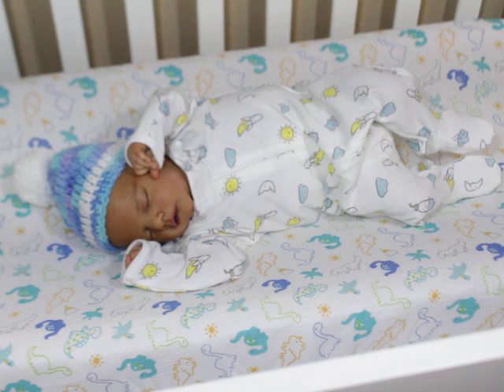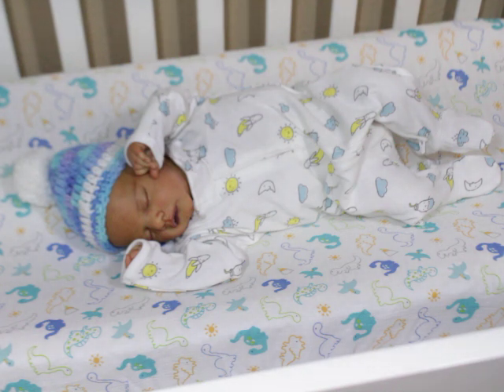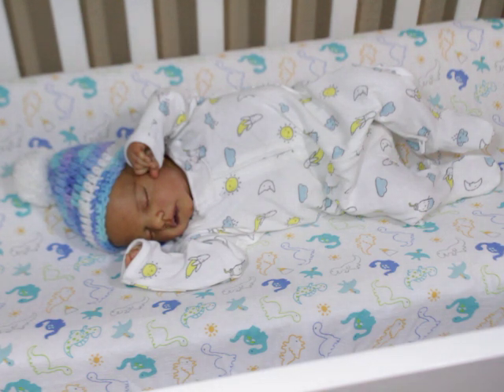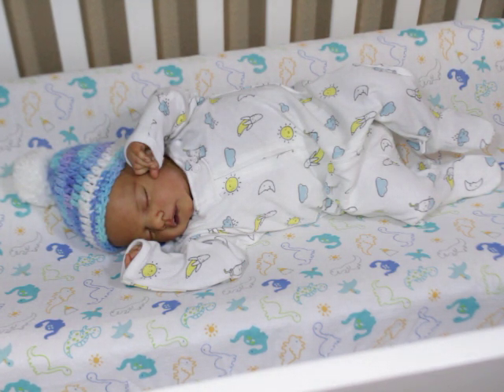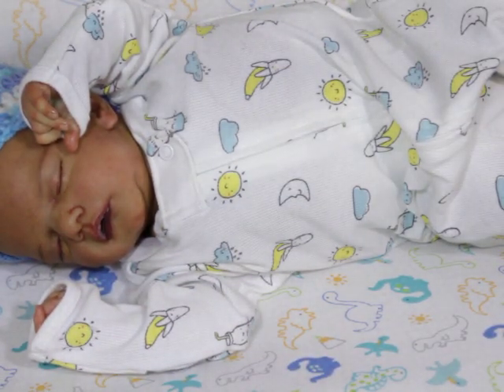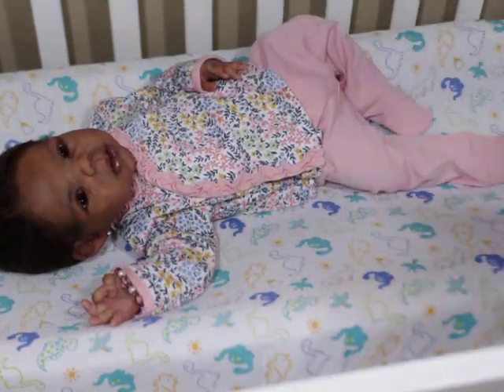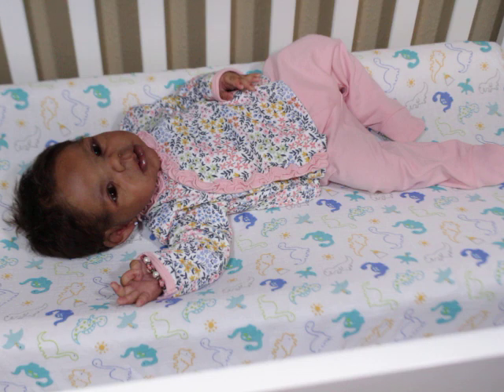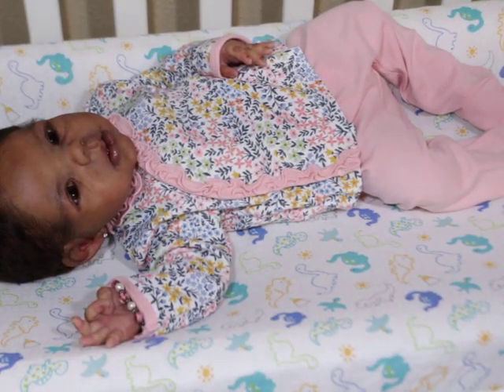Are You Speaking From Experience?